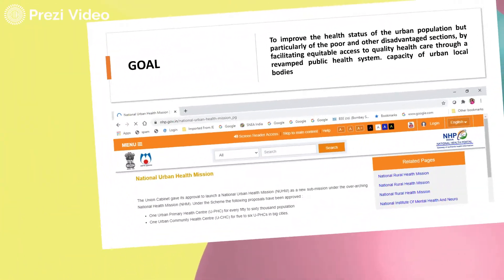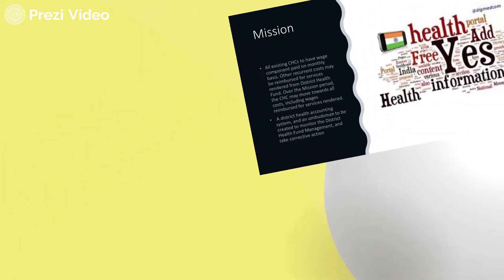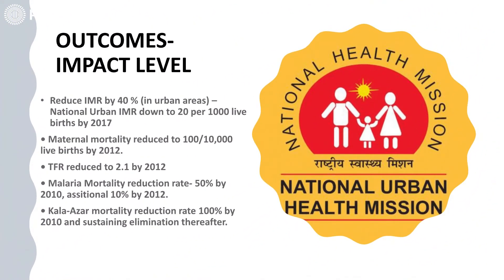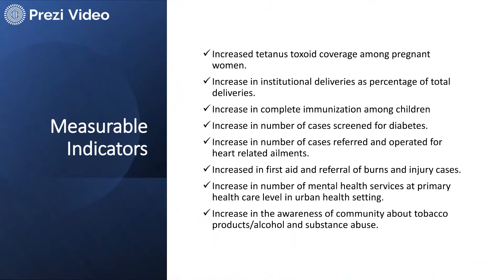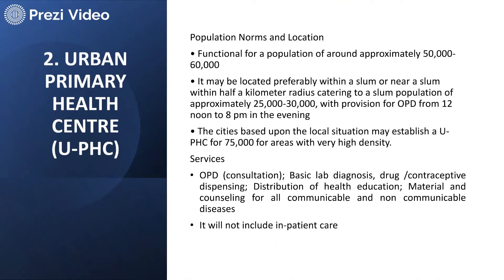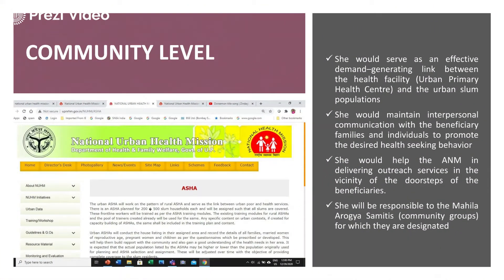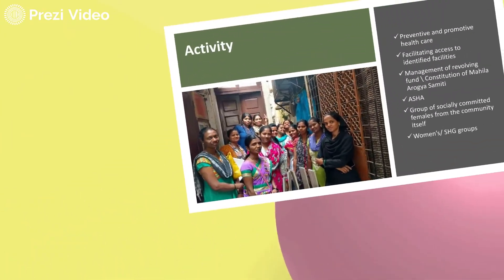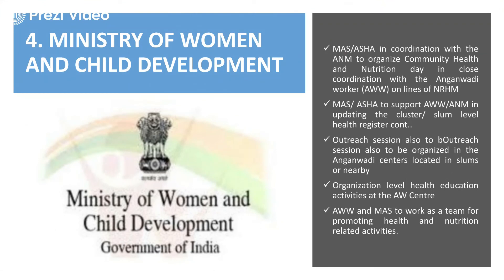NATIONAL URBAN HEALTH MISSION | UNIT 5 | SOCIAL AND PREVENTIVE PHARMACY | B.PHARM 8th SEM | GPAT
BP 802T SOCIAL AND PREVENTIVE PHARMACY
National urban health mission,
For other videos of Social and Preventive Pharmacy